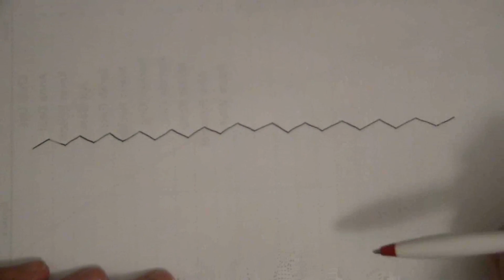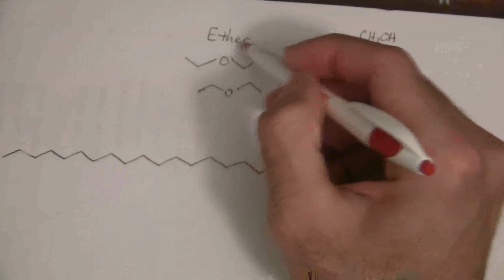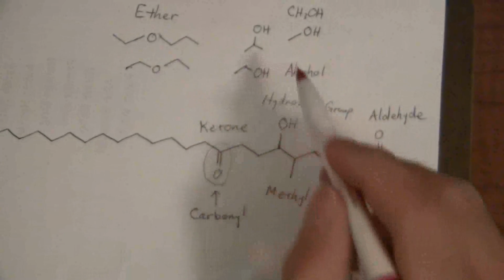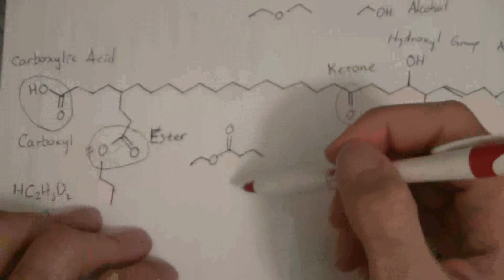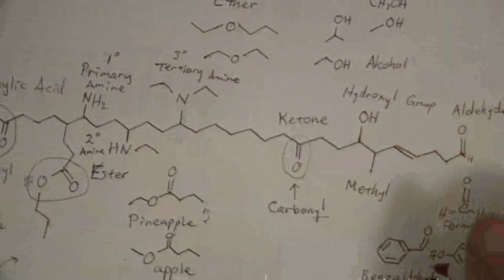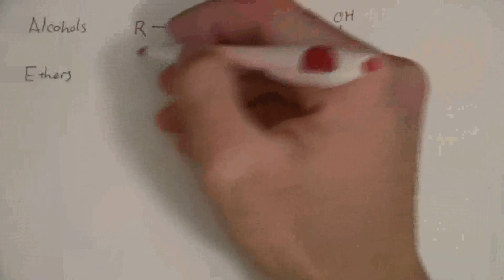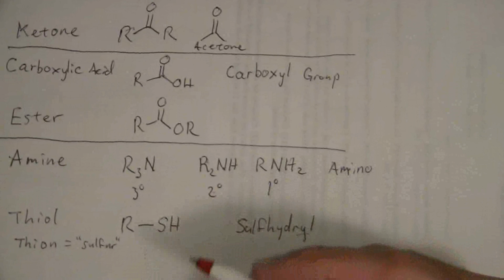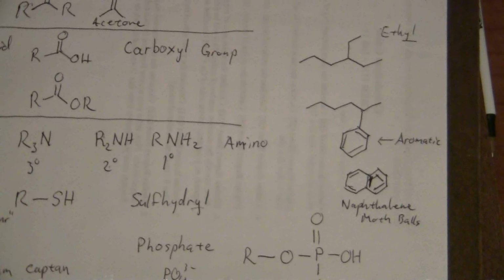Functional Groups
Discuss various important Organic functional groups.

General & Introductory Chemistry Instructor at CSCC,